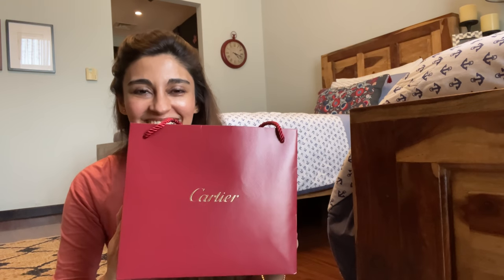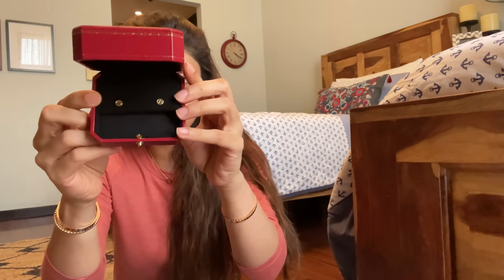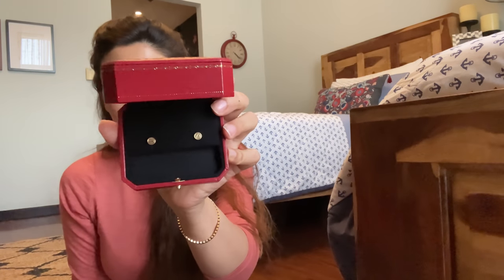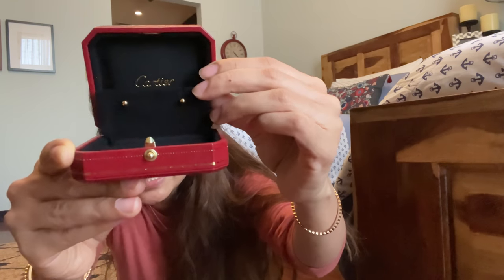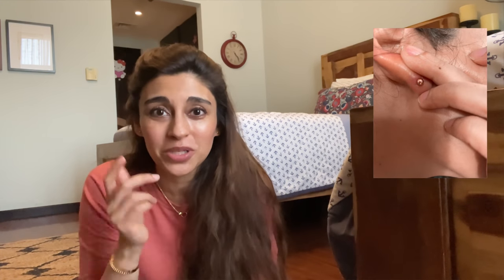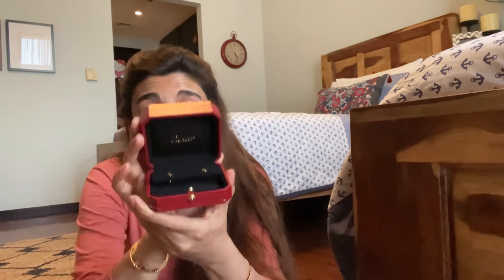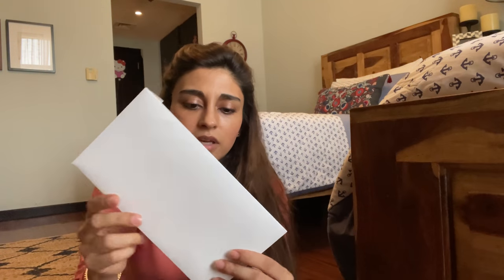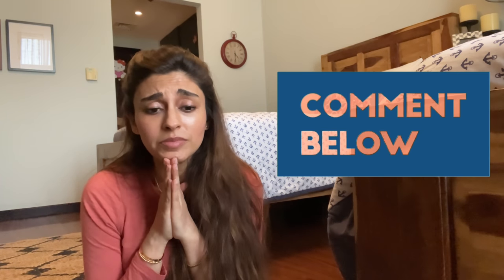Cartier Love Earring Review! Don’t Buy Before You Watch This!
Hi guys!
Welcome back!
Today I’ll be reviewing one of my absolute favorite purchase from Cartier : the Love Collection Earrings🤩
These are my go to pair of earrings one that I wear everyday.
So let’s get settled and hit play ▶️

You can watch some of my other Cartier reviews here👇🏽